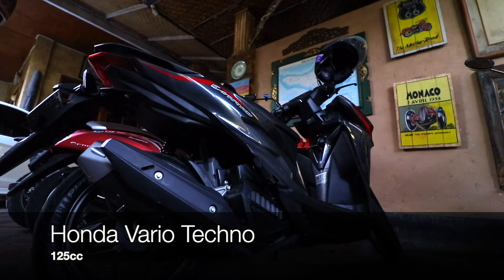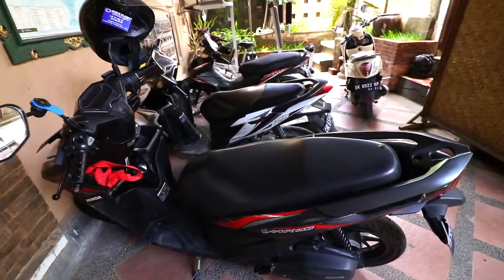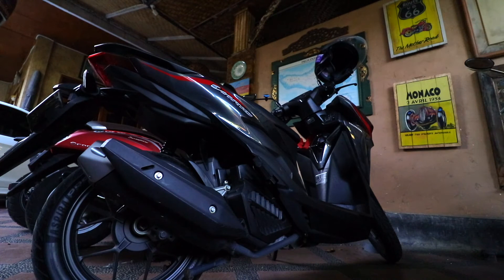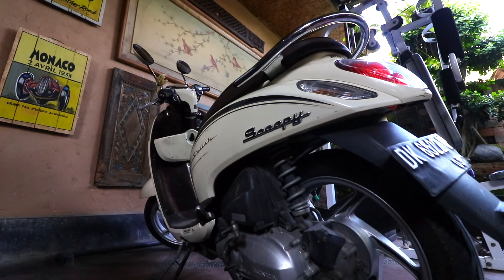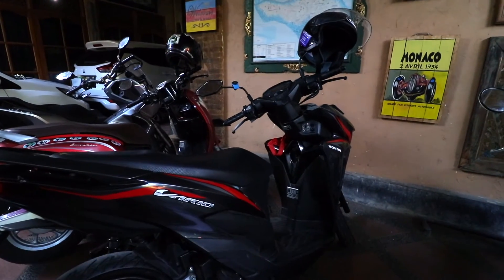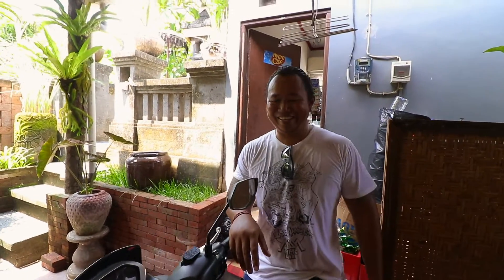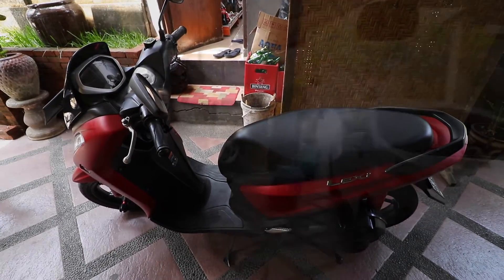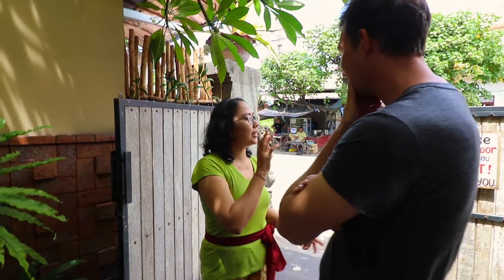How To Choose Which Scooter To Rent in Bali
After so many years of riding so many different scooters (and other bikes) in Bali I point out the pros and cons of what's available on the rental market in the way of scooters and suggest what might suit you best from beginner to expert